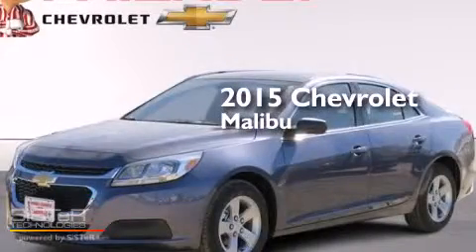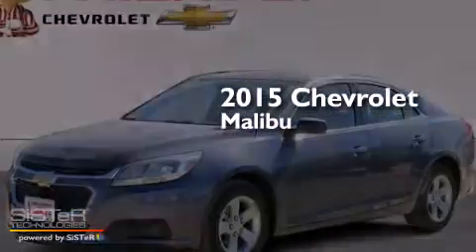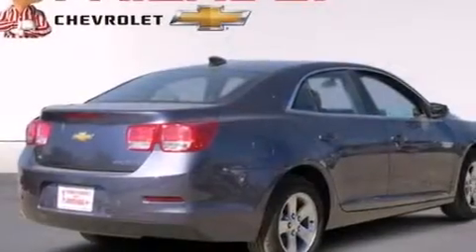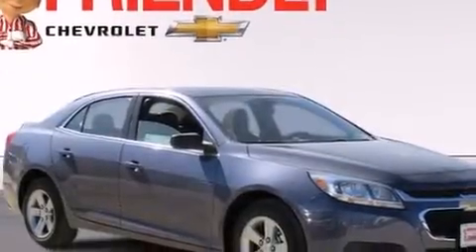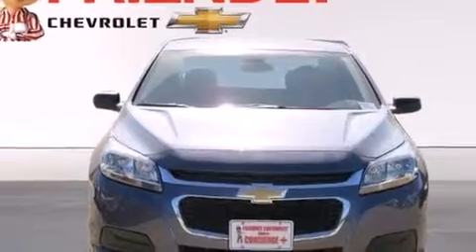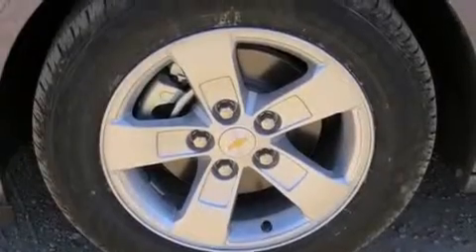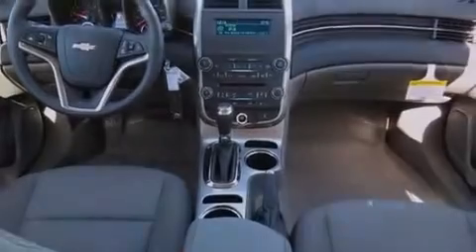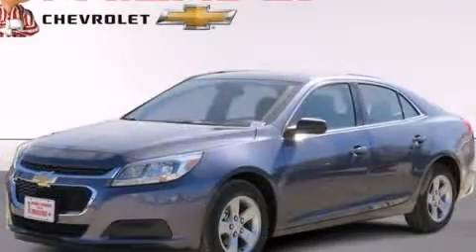2015 Chevrolet Malibu Plano TX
Year : 2015
 Make : Chevrolet
 Model : Malibu
 Engine : Ecotec 2.5L DOHC 4-Cyl DI Engine

 Miles : 3

 2015 Chevrolet Malibu Dallas TX